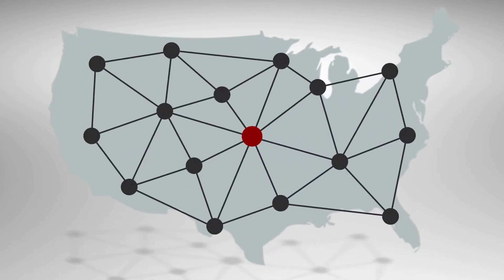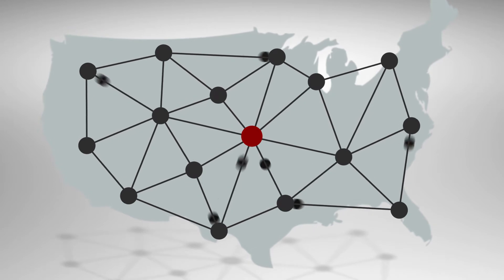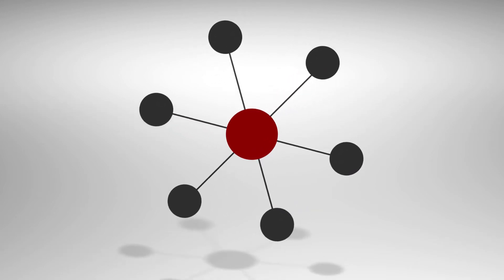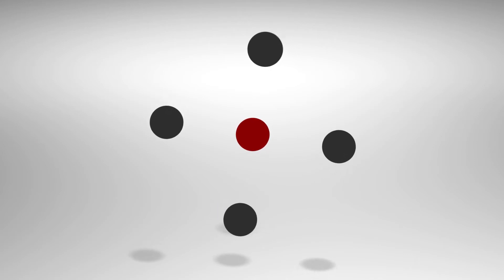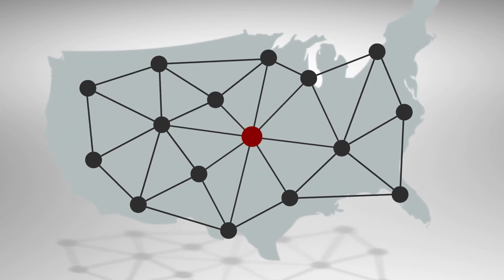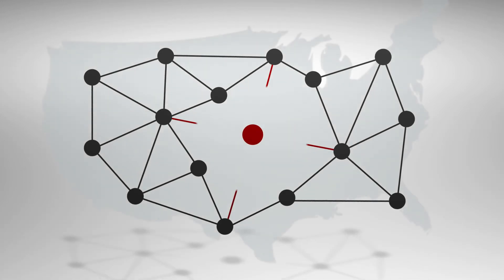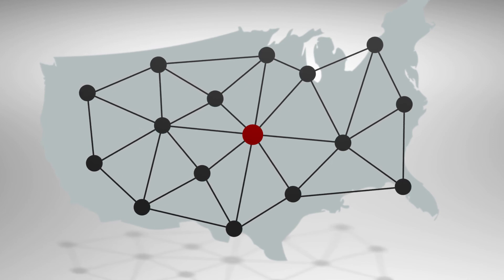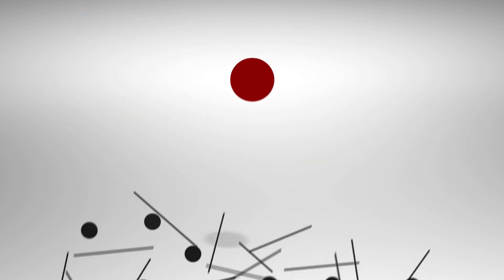We're GlobalNOC at Indiana University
GlobalNOC's mission is great networks, great support, and great outcomes for scientists and educators. With over 20 years of experience providing personal attention and customized services for local, regional, and national R&E networks, we are unique in that we are a nonprofit serving only the research, education, and public sector communities.